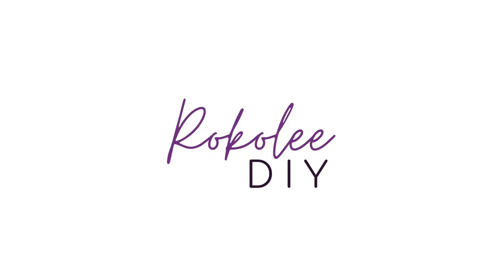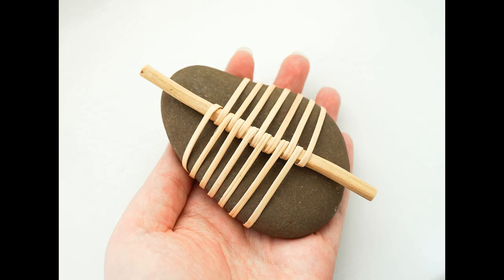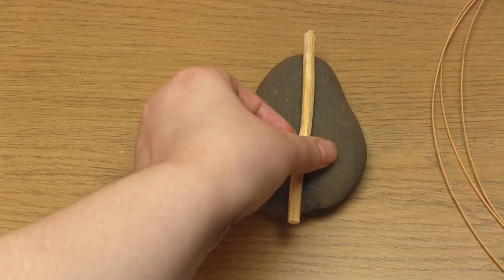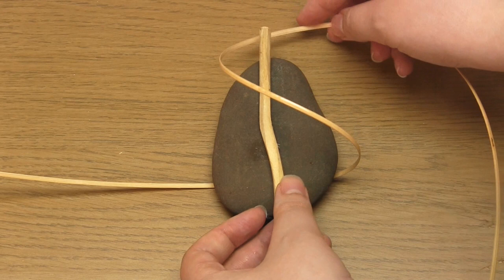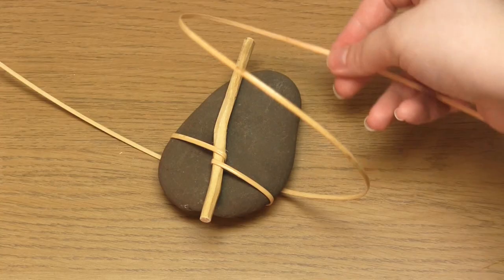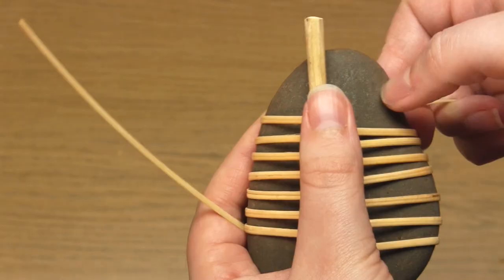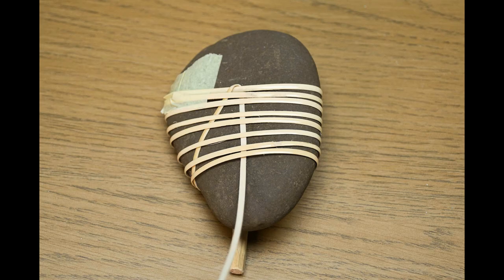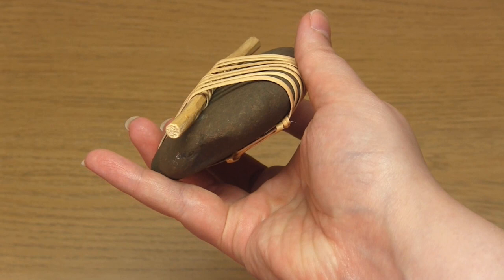DIY CANE-WRAPPED 'Zen' PEBBLE | Decorative Japanese-Inspired Basketry Stones | Relaxing Crafts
This simple tutorial shows you how to wrap rocks with cane and create a neat & calming design with a stick or twig being the central focus.

These decorative 'Zen' stones are calming to make, and are normally displayed as part of a collection where all of the stones feature different designs. I'll be posting a few ideas on my channel to hopefully inspire you to make your own set.